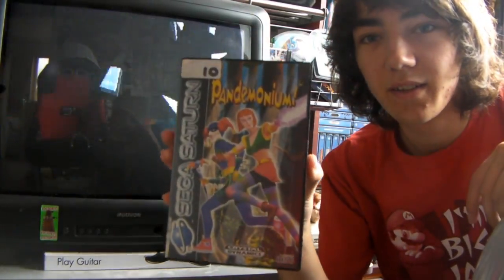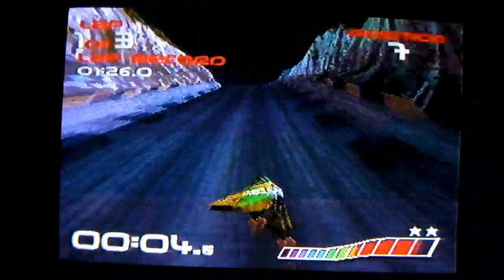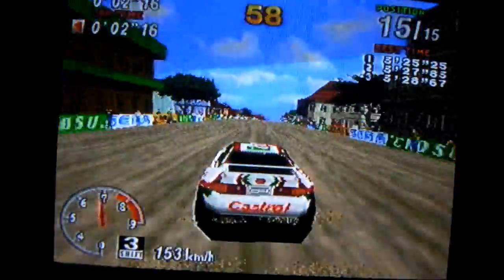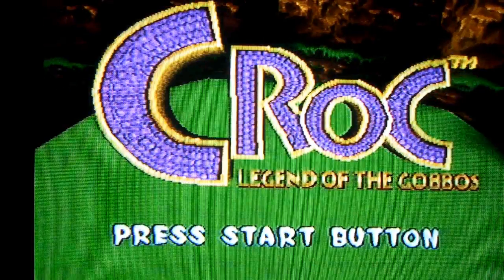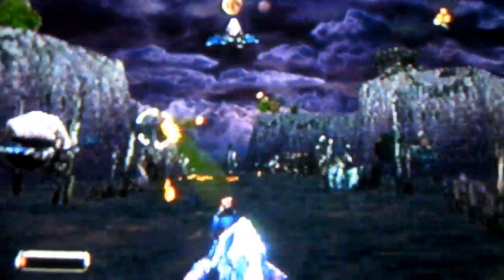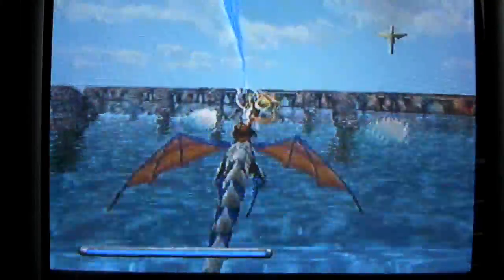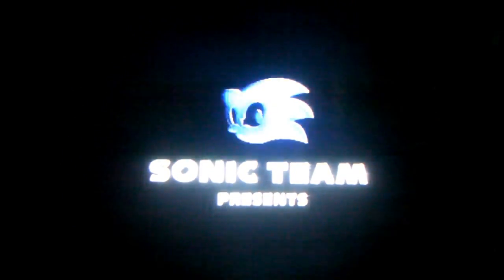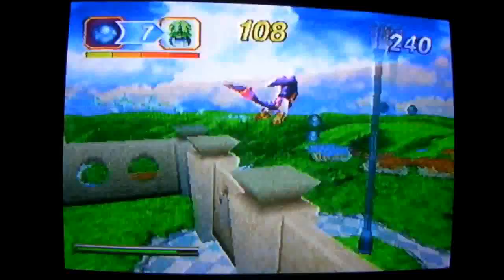Top 10 Sega Saturn Games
heres a review for Nights into dreams i made back in 2008.